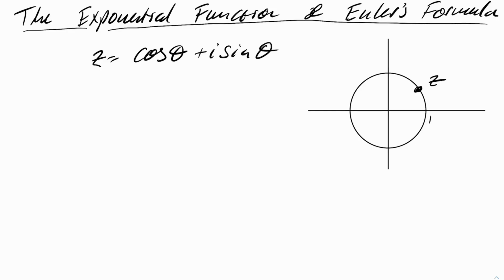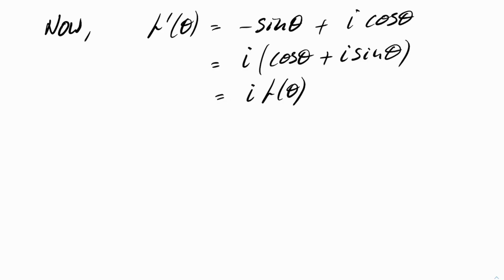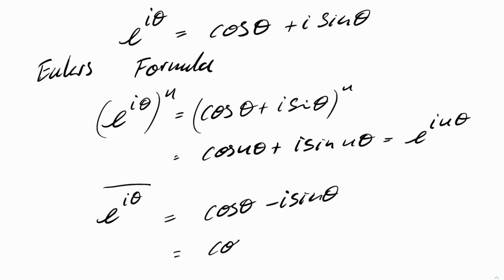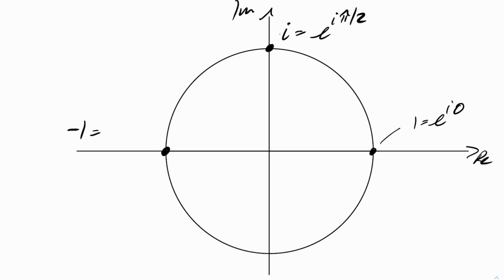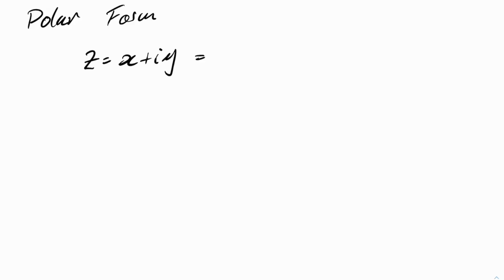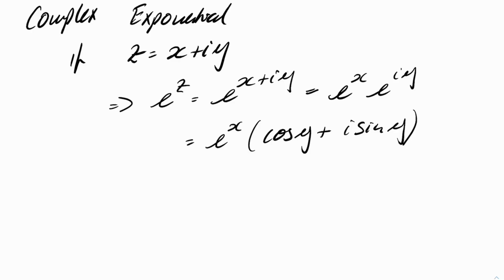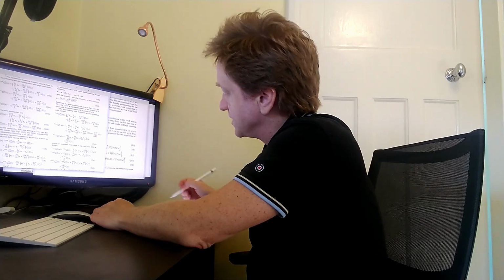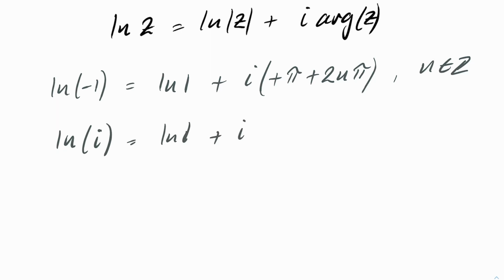Complex Numbers 5 Eulers Formula, The Exponential and the Natural Logarithm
Here we find out about exponentials and logarithms and prove the legendary formula e^i pi = -1